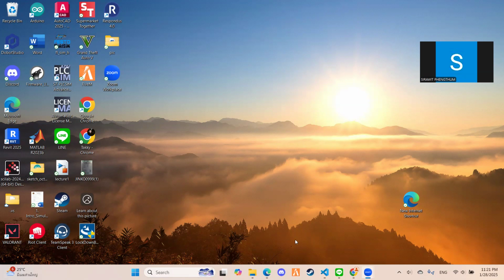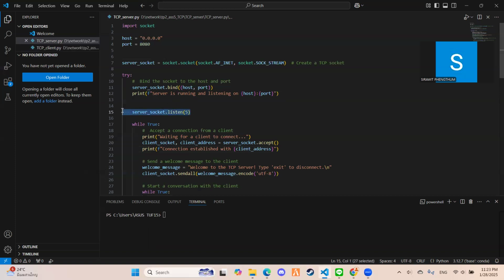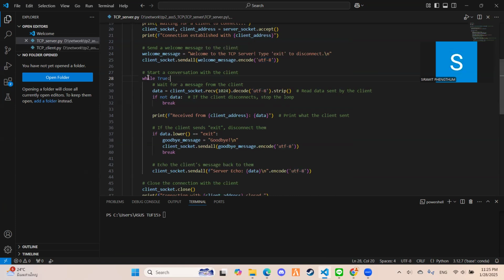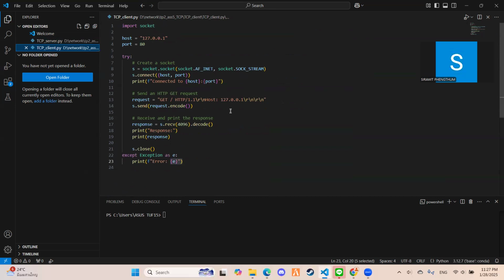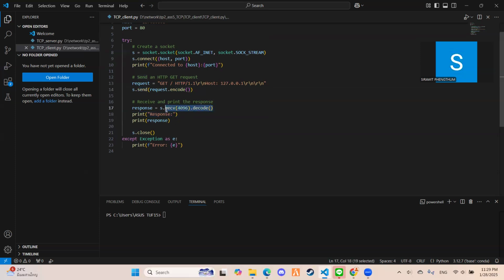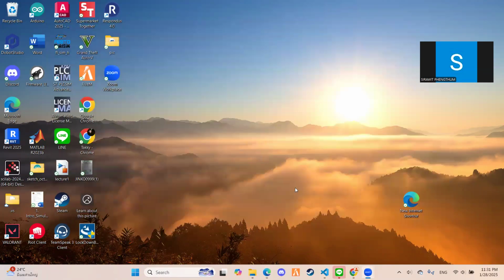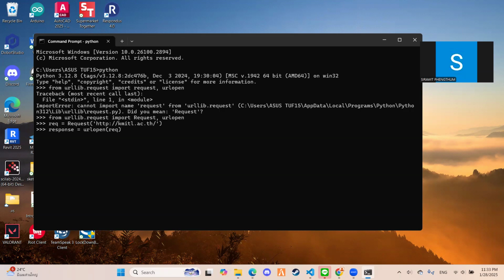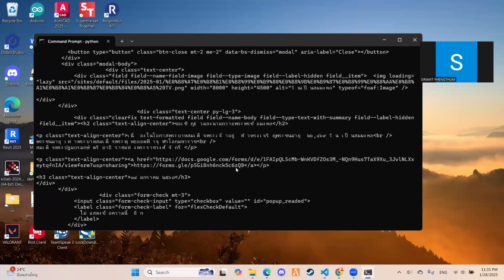TCP server and client